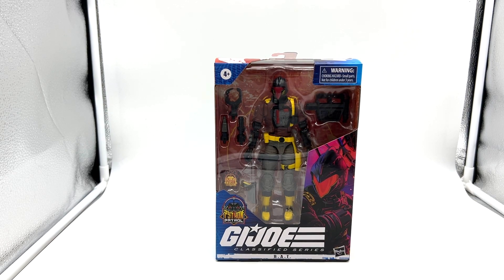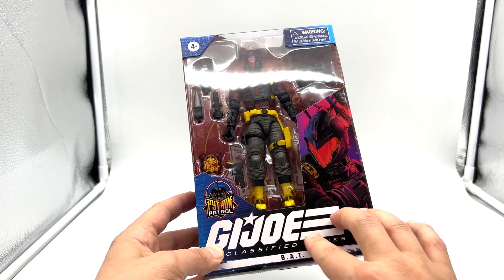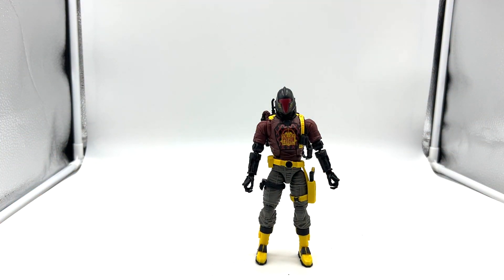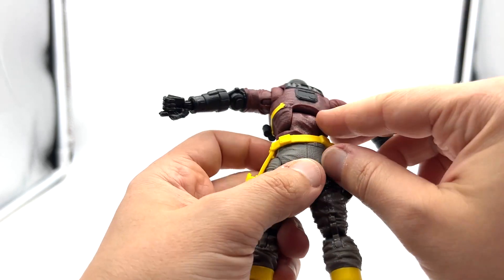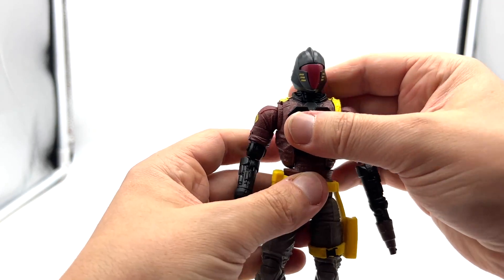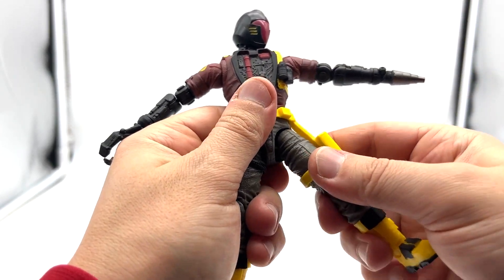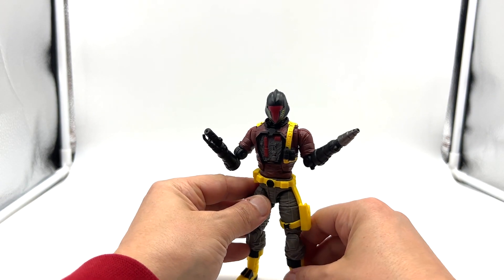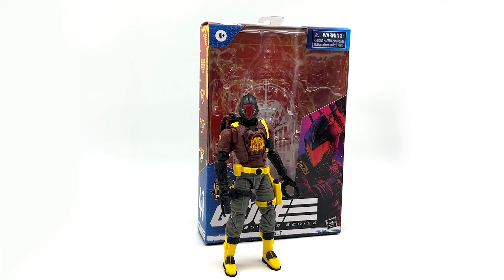G.I. Joe Classified Python Patrol B.A.T. Review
GIJoe B.A.T.